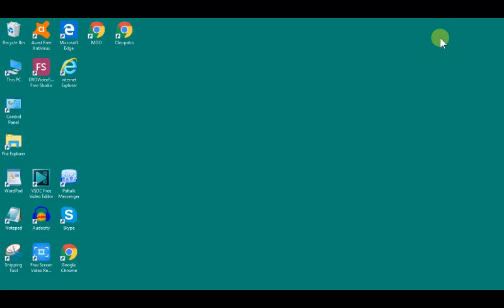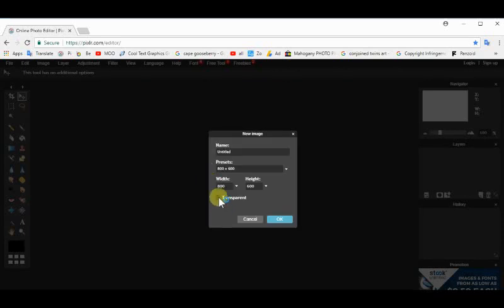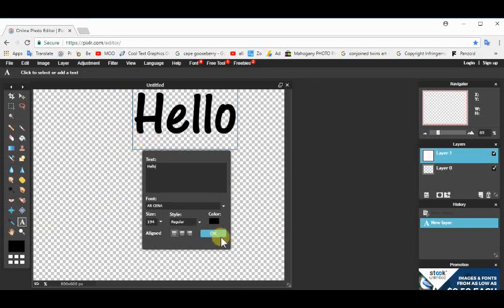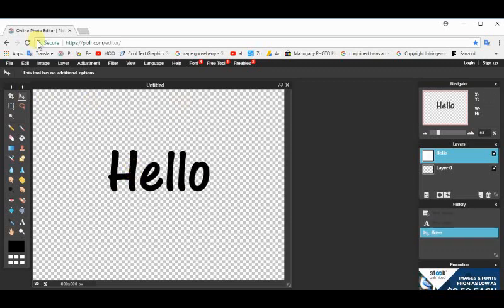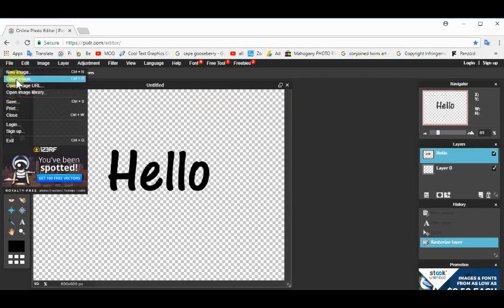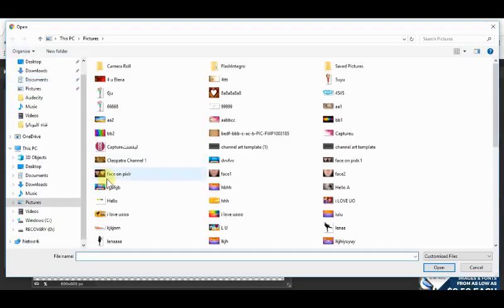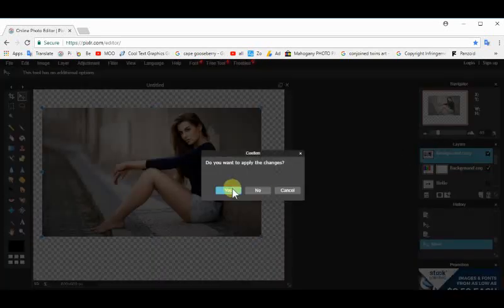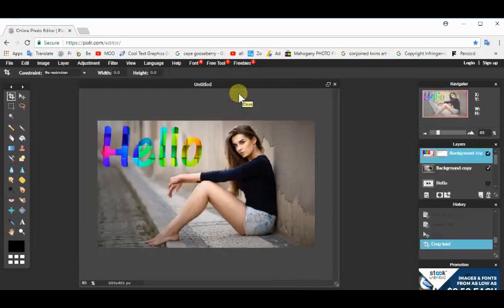Add An Image to a text. Using Pixlr .FREE.اضافه صوره علي التكس . تلوين التكس. اضافه صور خلفيه للتكست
كليوباترا اضافه الوان الي التكست
كليوباترا
كتابه حروف ملونه
Place an Image in text .Using Pixlr .  EASY .
Pixlr tutorial
How to add an image to a text
Add an image on a text
Add photo to a text
Make a colour text
Add your photo to a text
Add an image as a text background
put your image on a text
Make a personal text
free add image on tex
Use photo as a text background
text background
اضافه خلفيه للتكست
تلوين التكست
شرح برنامج بكسلر
اضافه صوره للتكست
اضافه صوره شخصيه للتكست
تلوين التكست
تلوين الحروف
اضافه صوره للكلام
اضافه خلفيه للكلام
تلوين التكست بالصور
Cleopatra channel